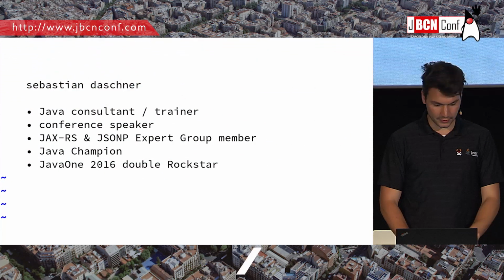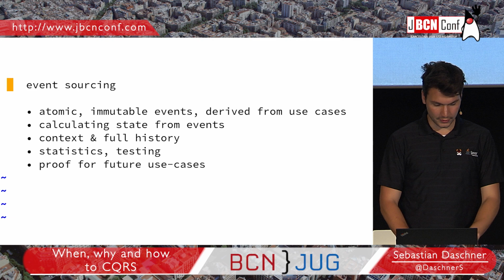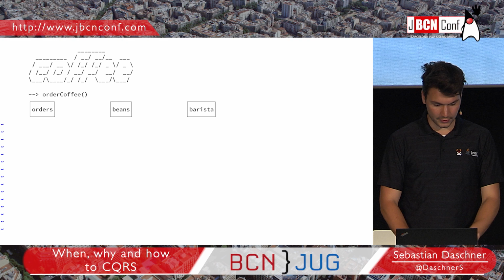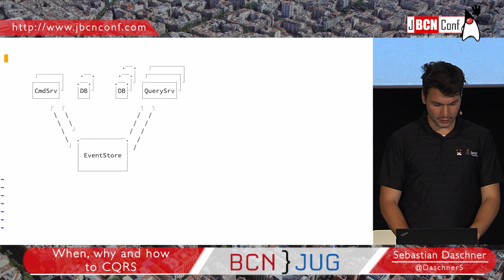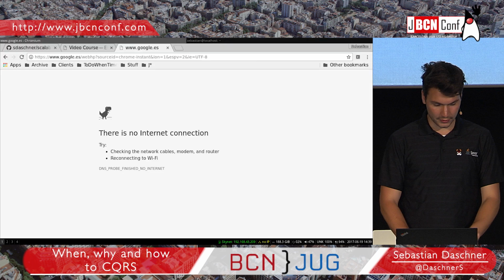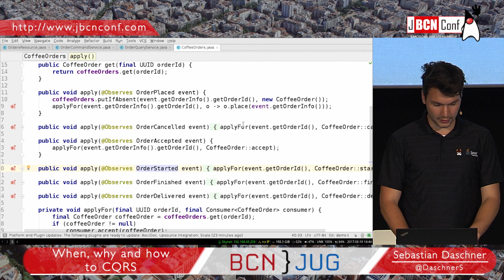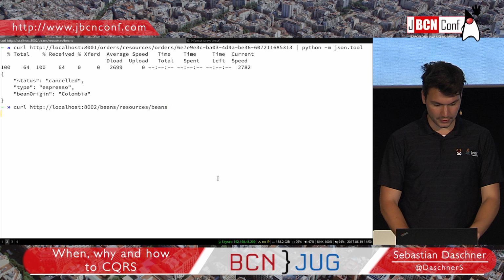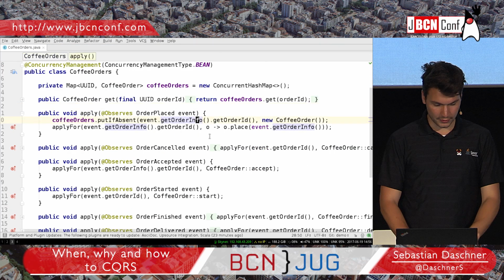When, why and how to CQRS - by Sebastian Daschner at JBCNConf'17